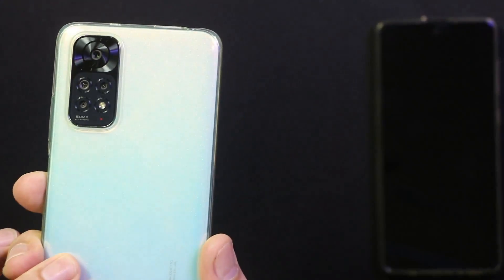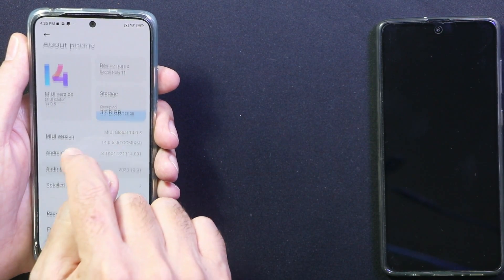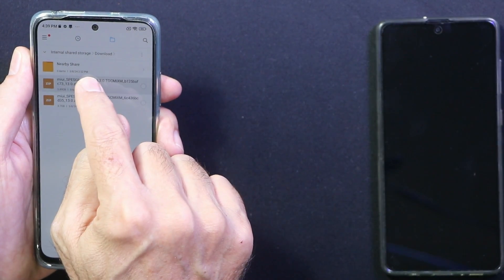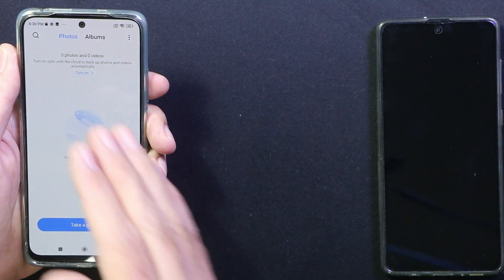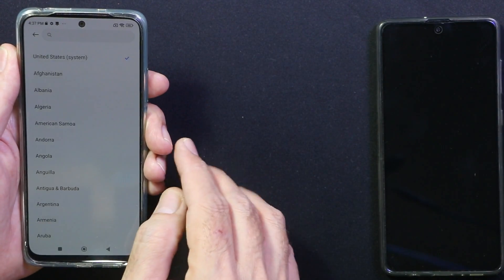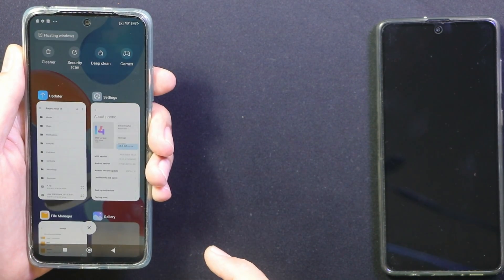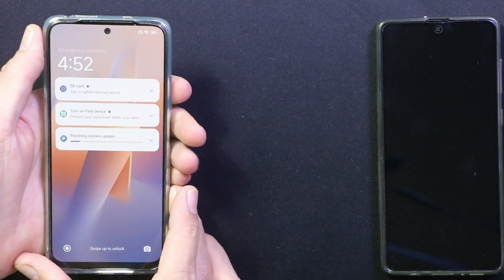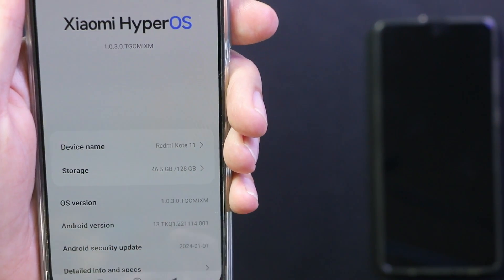NO DATA LOSS NO Unlocking BOOTLOADER Update Redmi Note 11 To Stock HyperOS Official English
Xiaomi release Stock official HyperOS Android 13 for Redmi note 11 (spes).
in case if your device not getting OTA update then you can follow these steps showing in the video to get the update of Stock Official HyperOS for Redmi Note 11 Android 13.

Do not downgrade to miui 14 by this method, if you did then your device will totally bricked.

Data will not loss by following this procedure but still i will suggest to keep on safe side, save all data on the internal storage.

There is no need to have unlock bootloader, this procedure can be done on lock and an unlock bootloader.

Stay Blessed

Download
Download Full recovery rom files.
Current which is already installed on the phone
and latest HyperOS